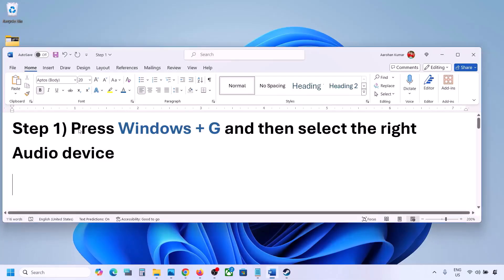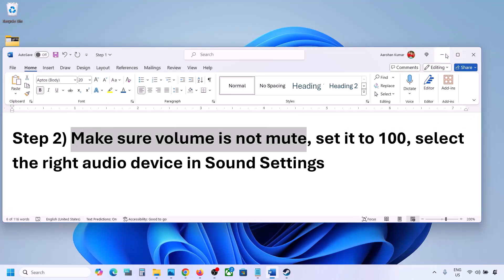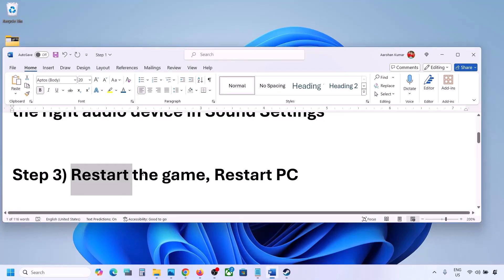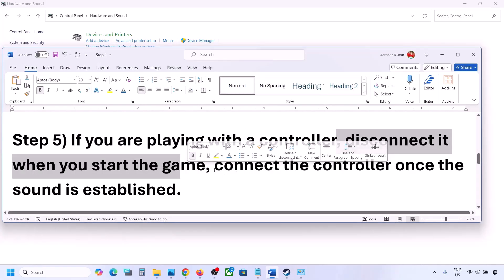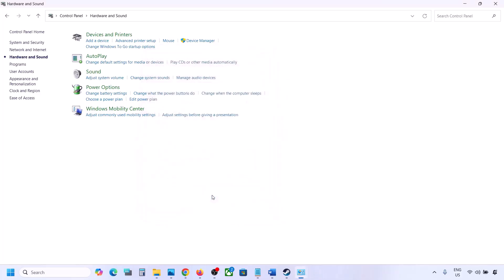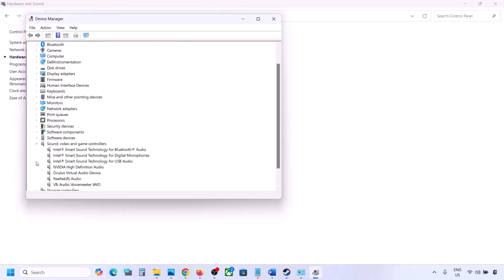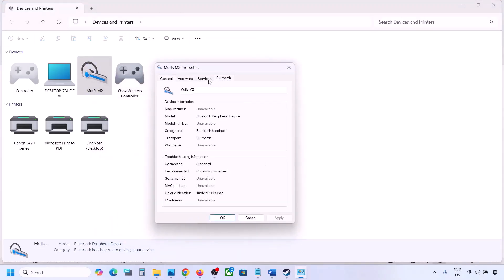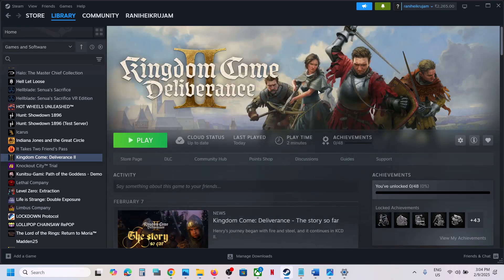Kingdom Come Deliverance II: Fix Audio Not Working Fix Crackling, Muffled & Popping Audio On PC